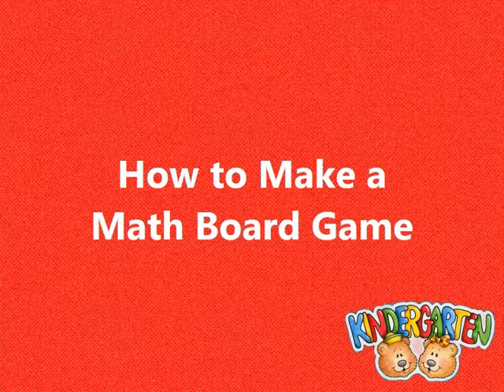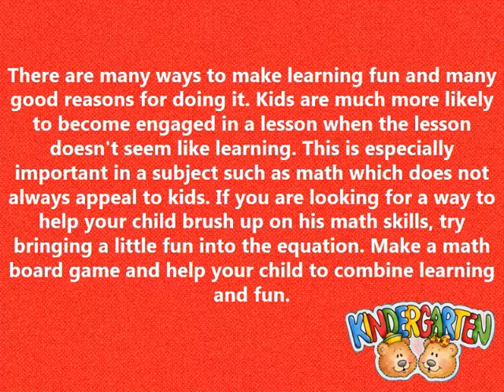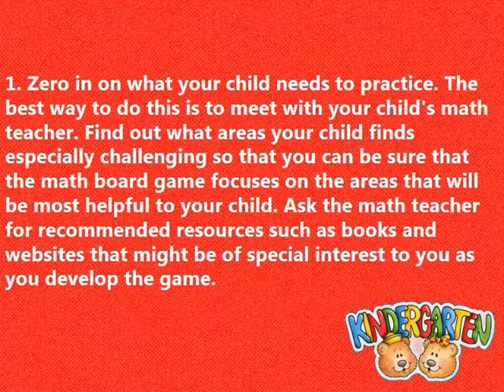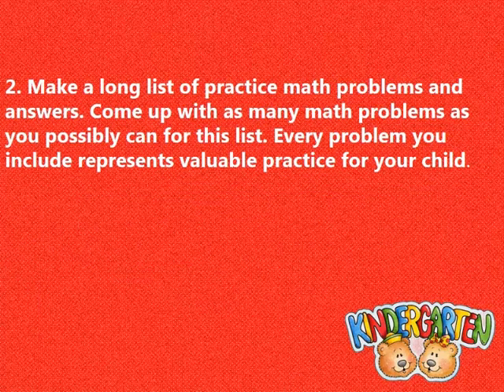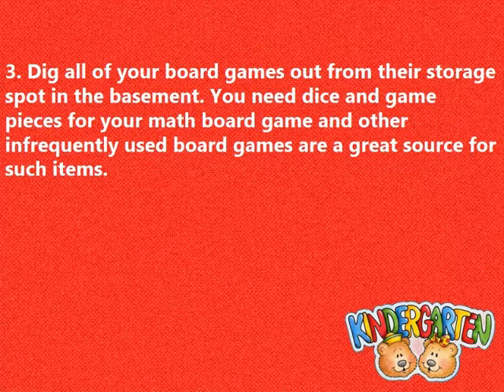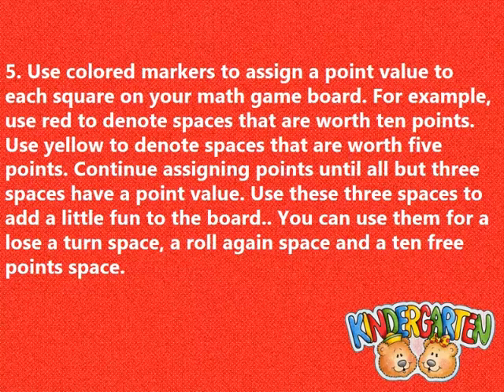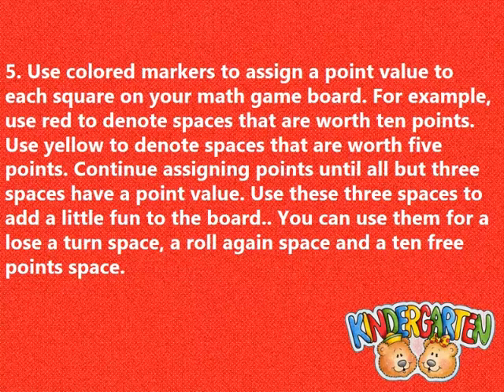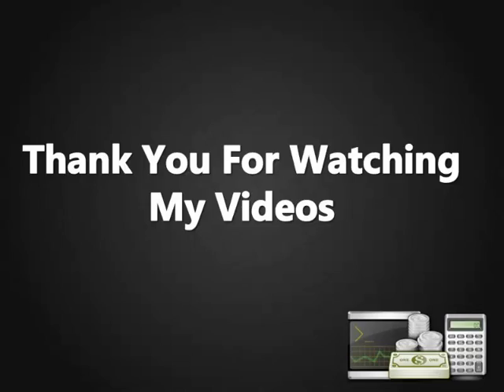Math games for the brain - How to Make a Math Board Game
There are many ways to make learning fun and many good reasons for doing it. Kids are much more likely to become engaged in a lesson when the lesson doesn't seem like learning. This is especially important in a subject such as math which does not always appeal to kids. If you are looking for a way to help your child brush up on his math skills, try bringing a little fun into the equation. Make a math board game and help your child to combine learning and fun.

Instructions
1. Zero in on what your child needs to practice. The best way to do this is to meet with your child's math teacher. Find out what areas your child finds especially challenging so that you can be sure that the math board game focuses on the areas that will be most helpful to your child. Ask the math teacher for recommended resources such as books and websites that might be of special interest to you as you develop the game.

2. Make a long list of practice math problems and answers. Come up with as many math problems as you possibly can for this list. Every problem you include represents valuable practice for your child.

3. Dig all of your board games out from their storage spot in the basement. You need dice and game pieces for your math board game and other infrequently used board games are a great source for such items.

4. Locate some cardboard that can be used to form the playing board for your math board game. You can use whatever you have on hand, as long as one side contains no writing.
Use a black marker and a yard stick to mark evenly spaced squares around the perimeter.

5. Use colored markers to assign a point value to each square on your math game board. For example, use red to denote spaces that are worth ten points. Use yellow to denote spaces that are worth five points. Continue assigning points until all but three spaces have a point value. Use these three spaces to add a little fun to the board.. You can use them for a lose a turn space, a roll again space and a ten free points space.